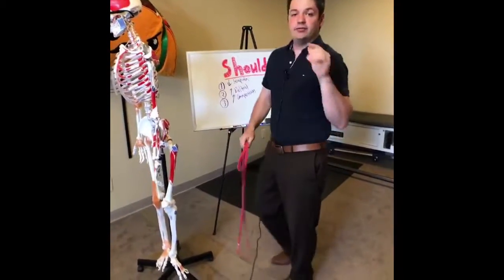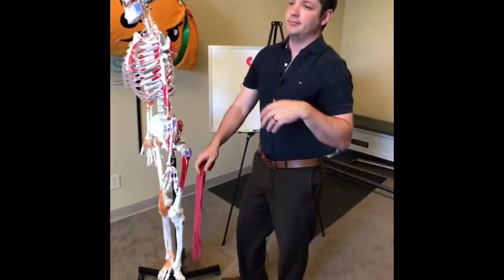Shoulder Magic For Impingement Syndrome And Shoulder Pain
Dr. Kelly Duffner explains the mechanism for Impingement Syndrome and exercises to help with general shoulder pain.